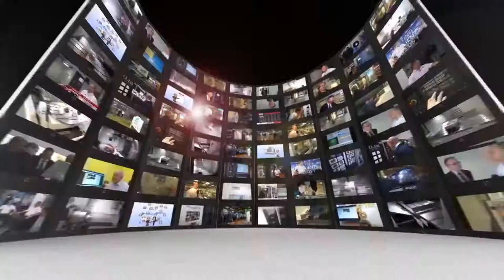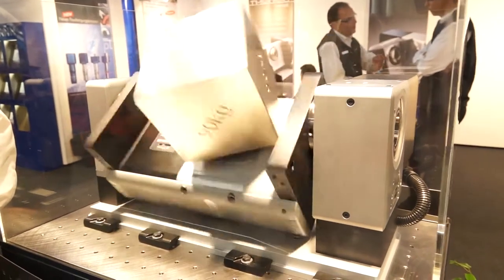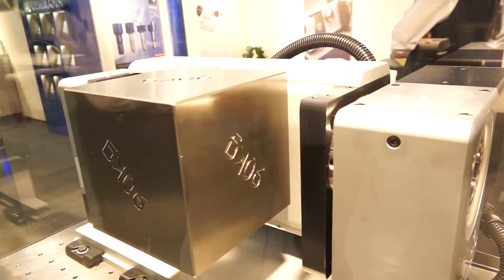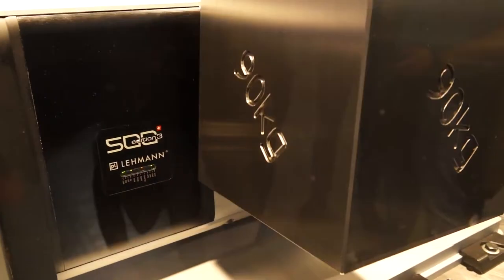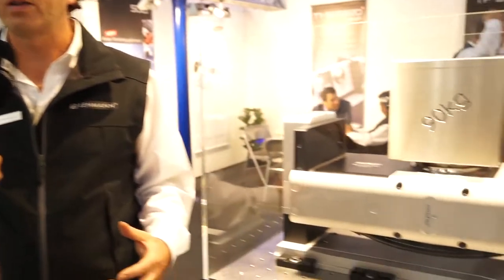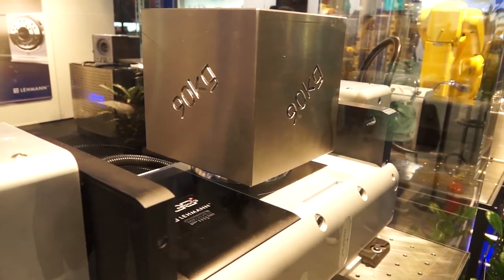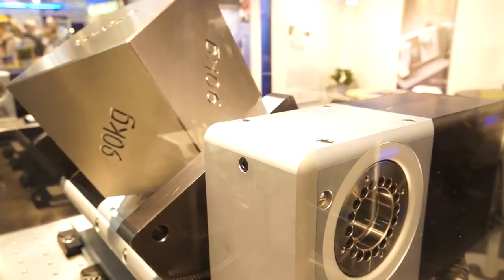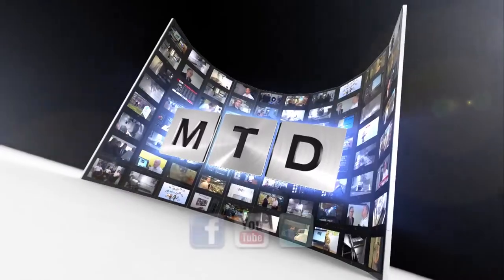Lehmann rotary table with 90KGs on the table